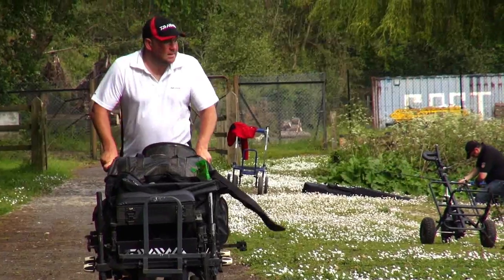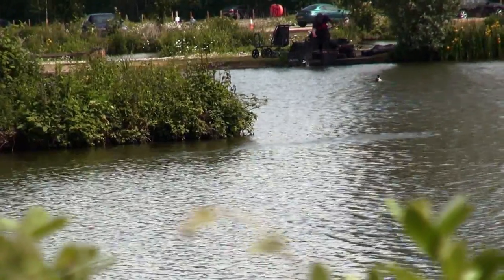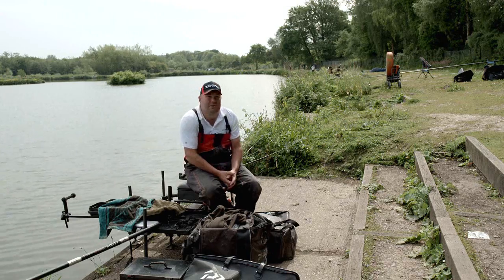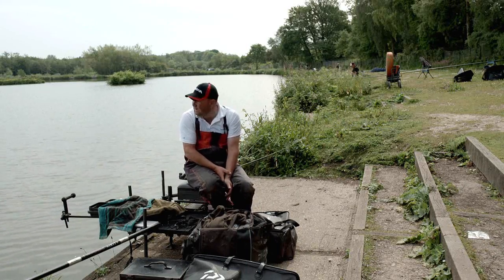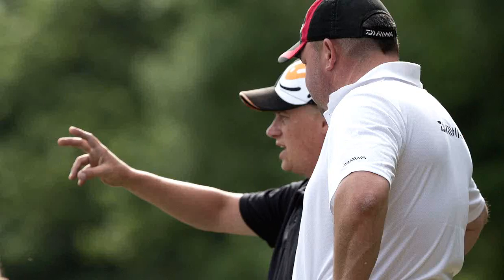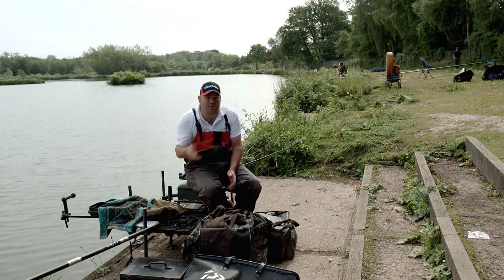No Place to Hide: Pt1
We join Will Raison as he competes in a club match at Gold Valley, getting his insight on changing tactics between the method, waggler and pole to maximise his chances.